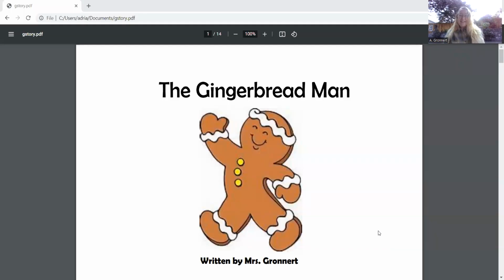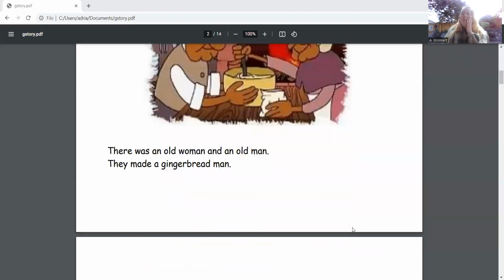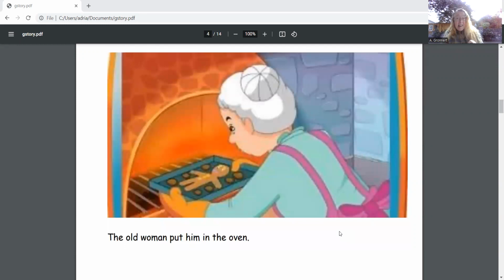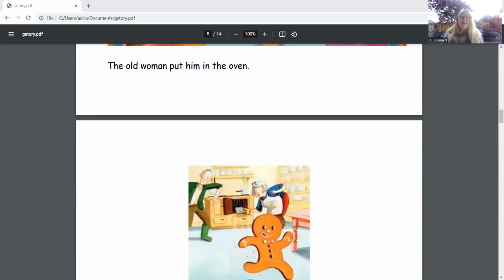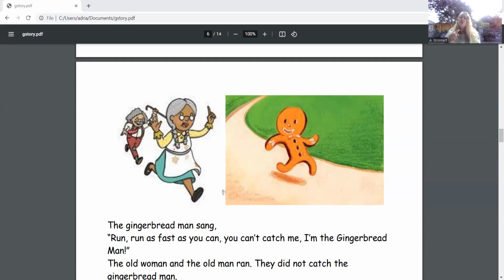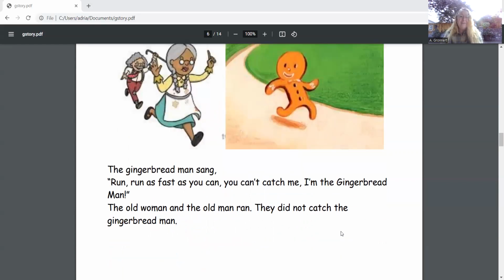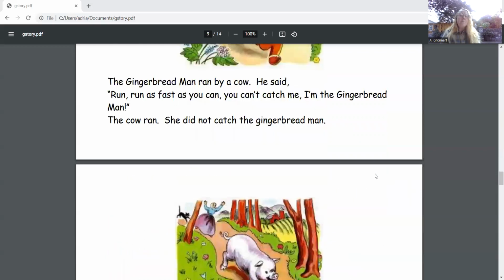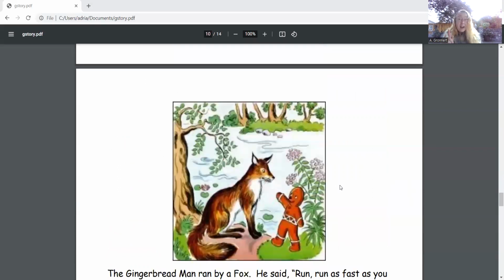Gingerbread Story Map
Make a story map to show the setting and the plot of the story "The Gingerbread Man".